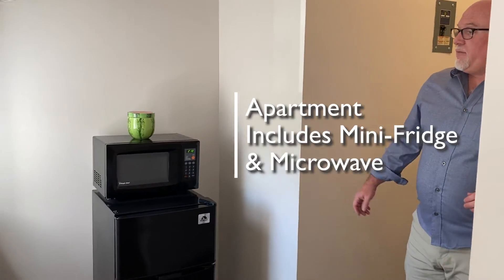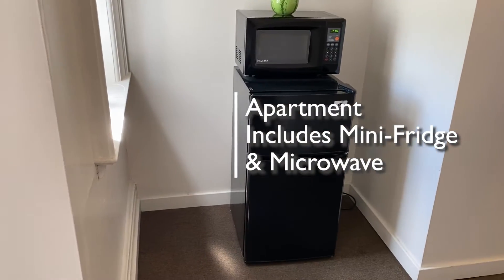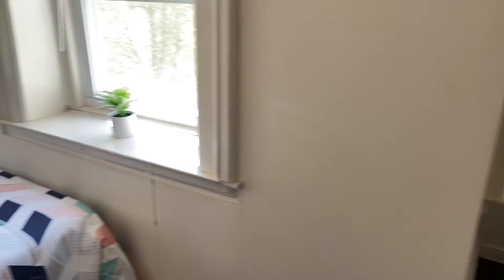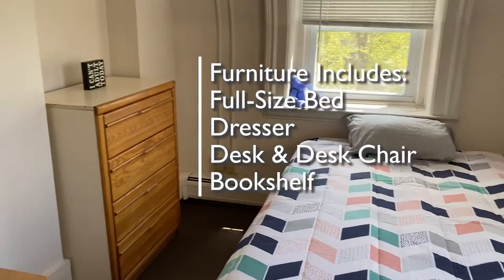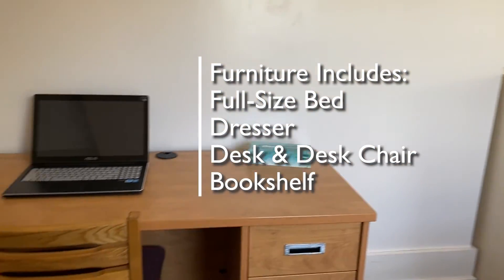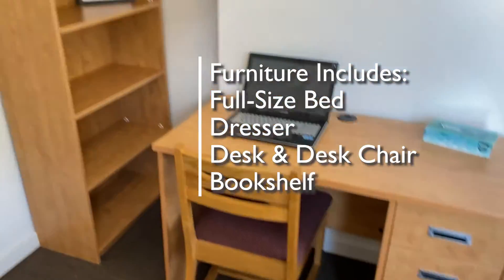Downtown Whiton Hall Room Tour: Apartment 205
Large south- and west-facing room with a study nook and three windows. Located on the 2nd floor.

Room comes furnished with a full-size bed, dresser, bookcase, desk and desk chair, mini fridge, and a microwave. Heat, water, electricity, trash removal, and wireless internet are included in the rent.

Room is pre-wired for internet and cable. Free cable in the common lounge.

Parking available on separate lease.